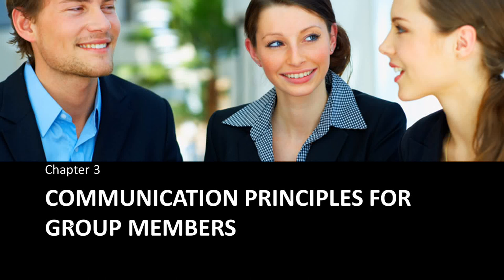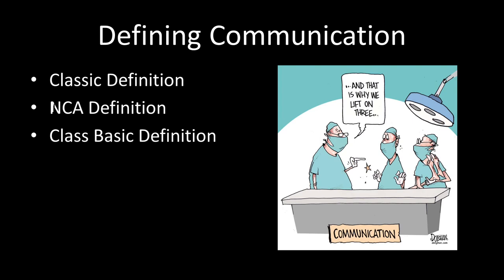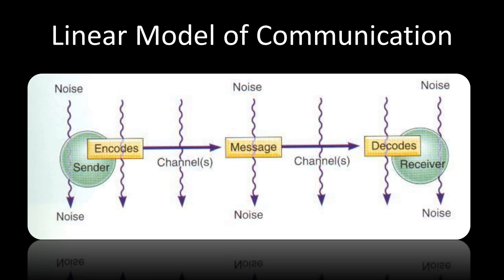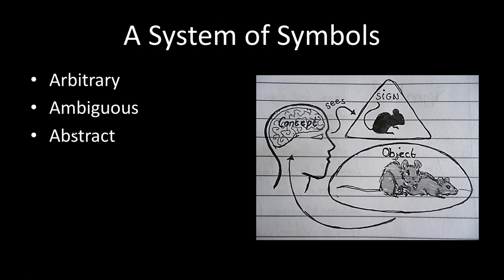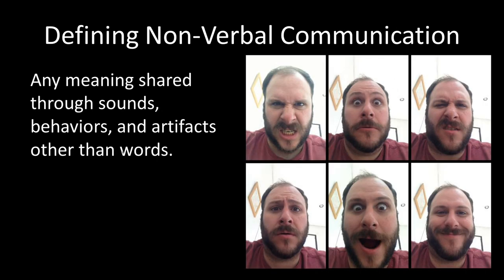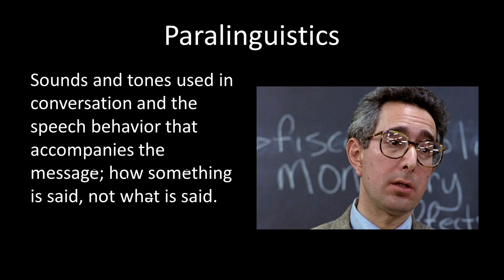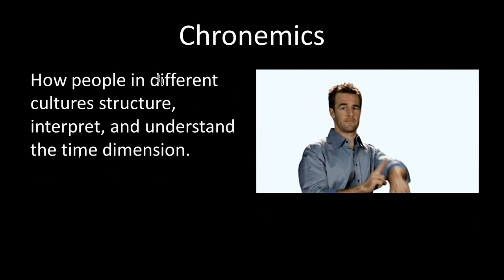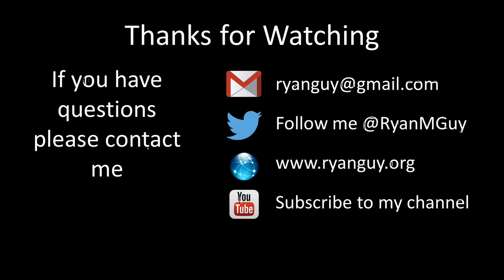Chapter 3: Communication principles for group members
Lecture For Chapter 3: Communication principles for group members